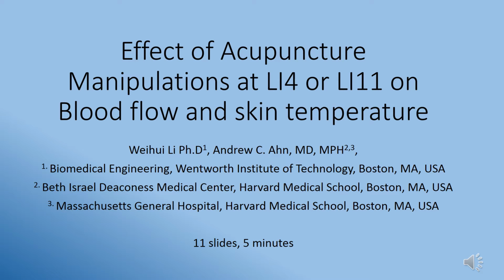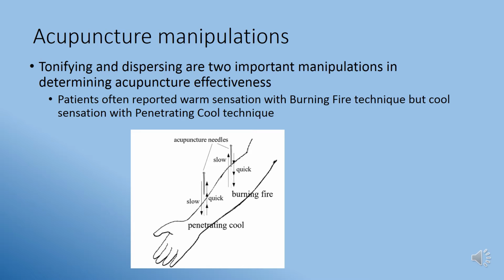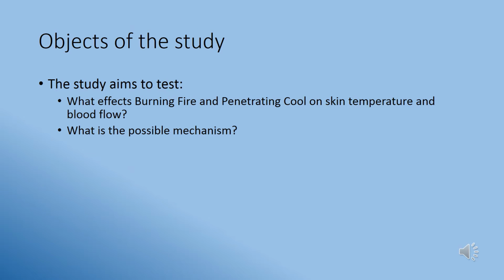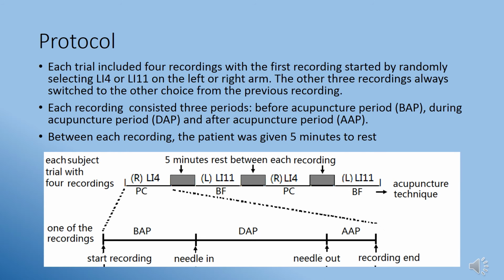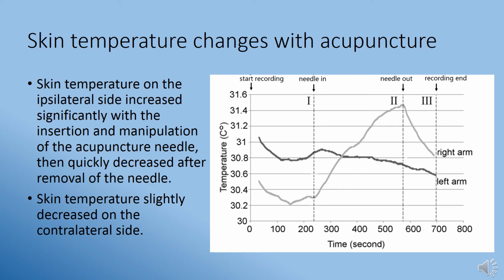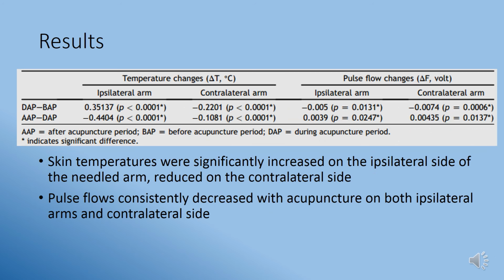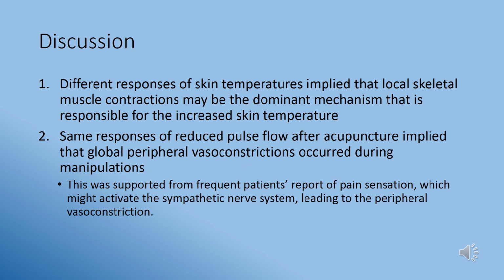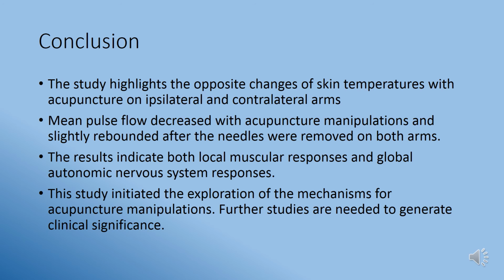Effect of Acupuncture Manipulations at LI4 or LI11 on Blood flow and skin temperature